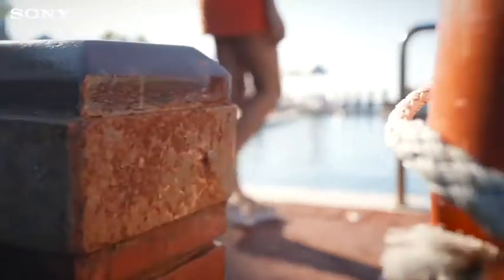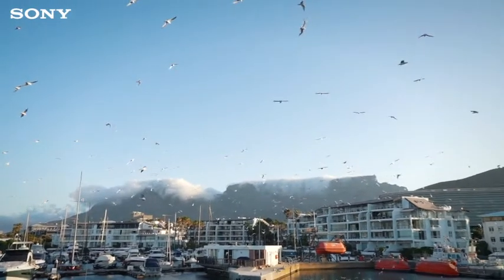Monetize your Vlogs by Mike Eloff & Carlinn Meyer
In this 4th and FINAL Webinar about Vlogging, Mike will be sharing with YOU, how he makes money as an influencer and content creator in the vlogging space. In this session he will touch on the various ways you can also make money from vlogging.